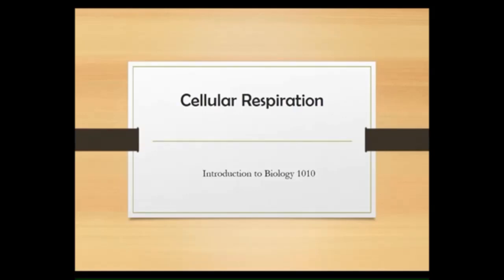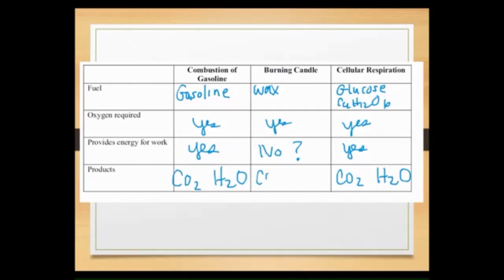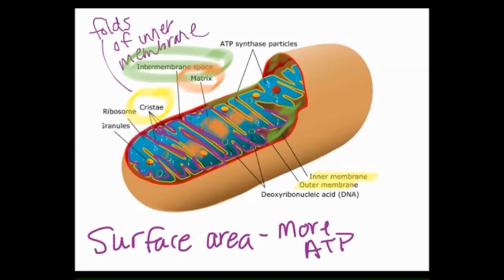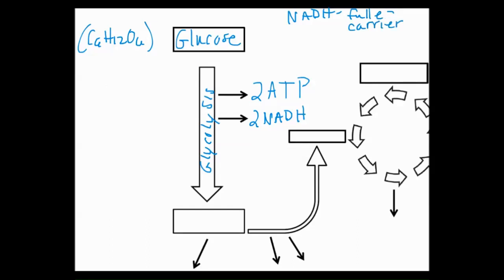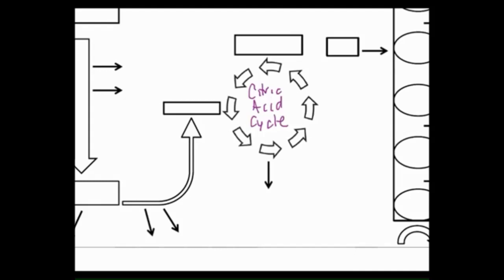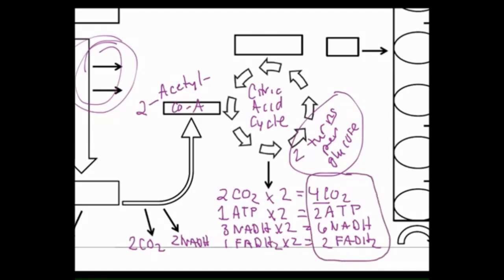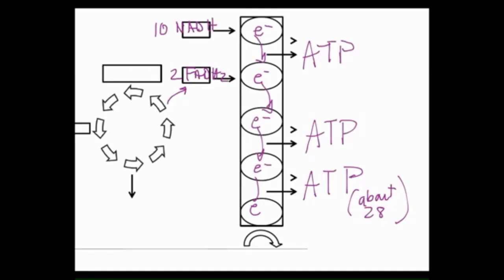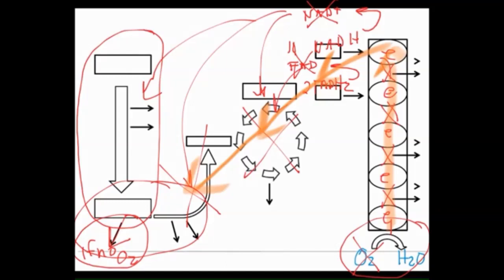Cellular Respiration Overview